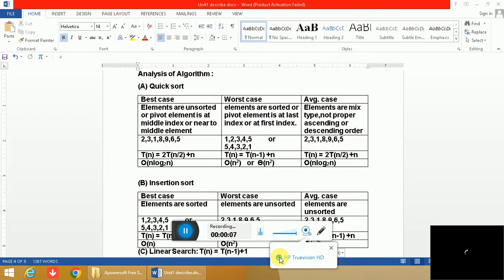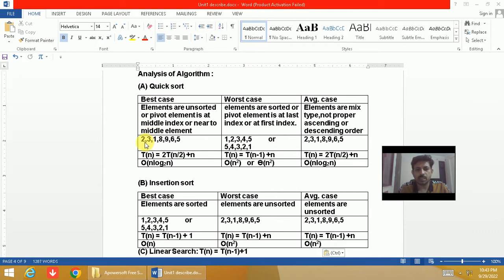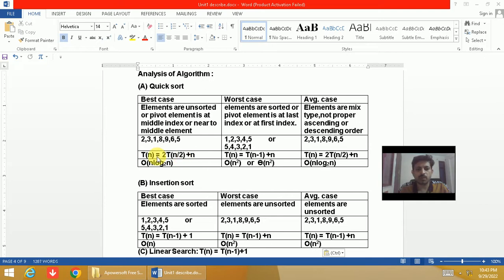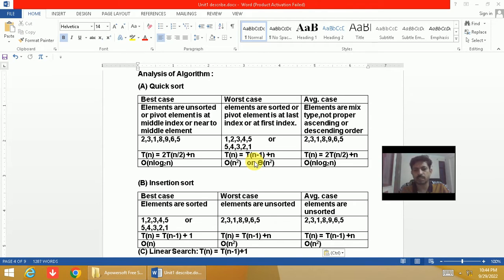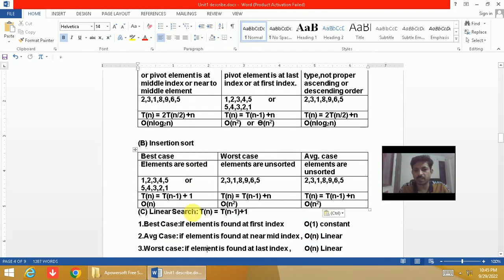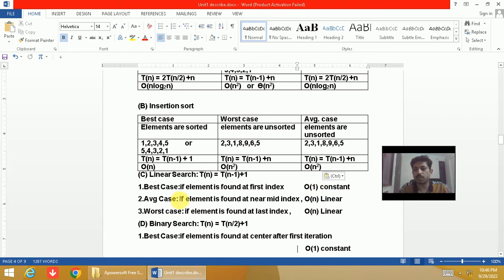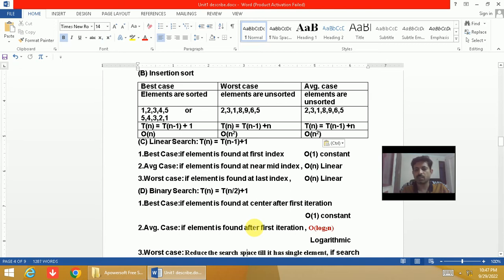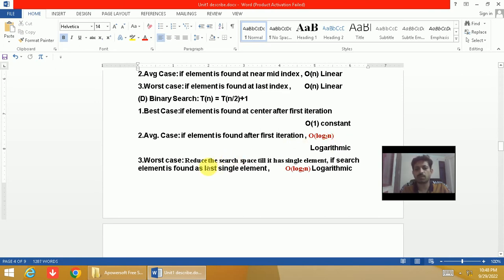Understanding Best Avg Worst case Time complexity analysis of algorithms|GATE(CSE) | UGC-NET(CS)